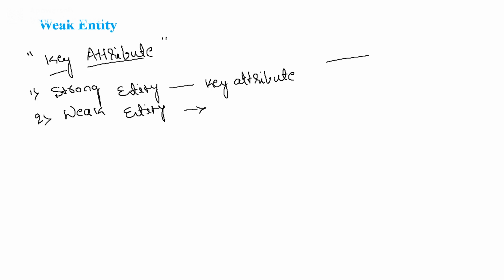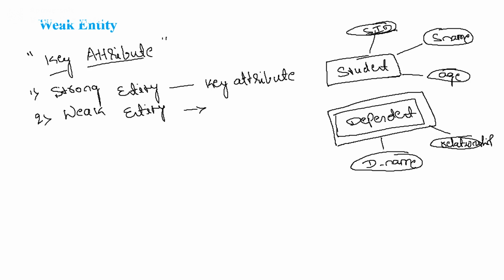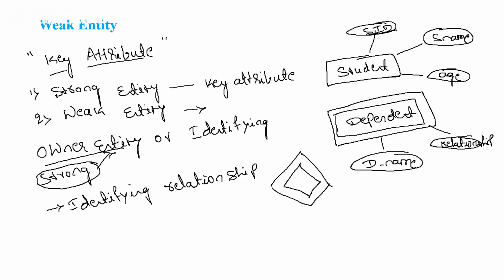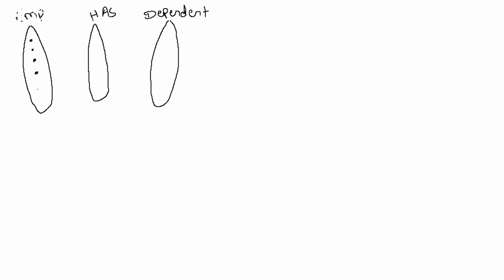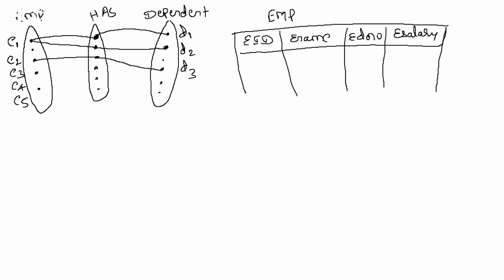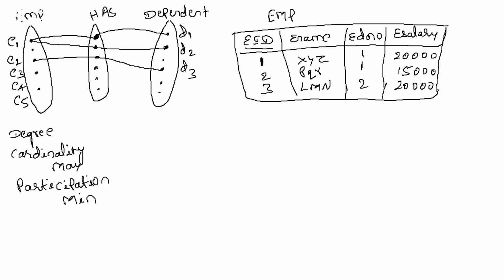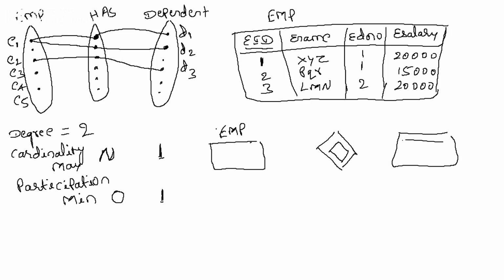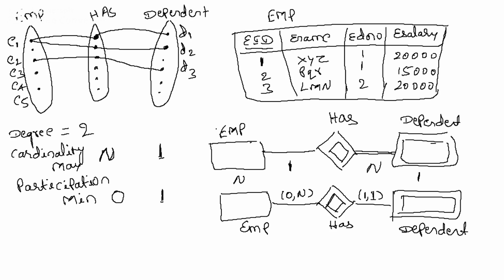VTU DBMS 18CS53 M2 L3 Weak Entity Types 2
This vedio explains about the Weak Entity Types.

Name:  Ranganatha K
Department :  Information Science & Engineering
Semester:  5